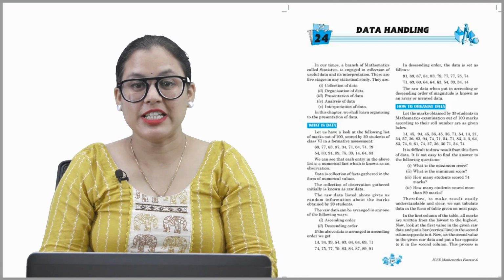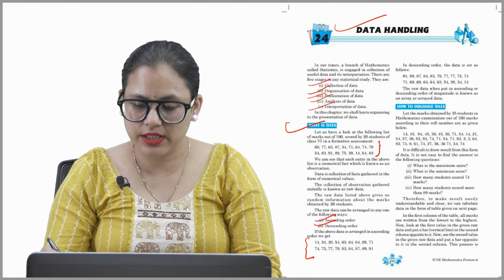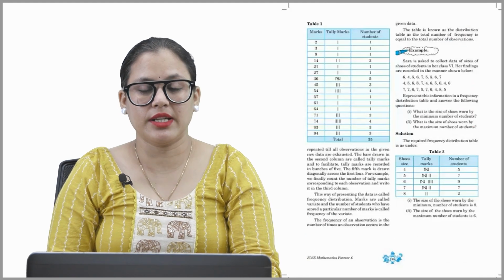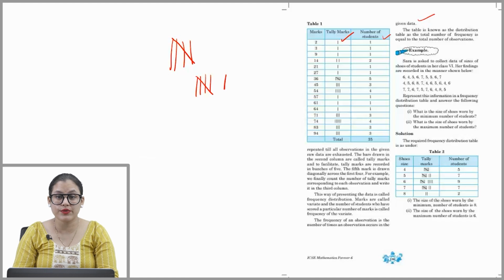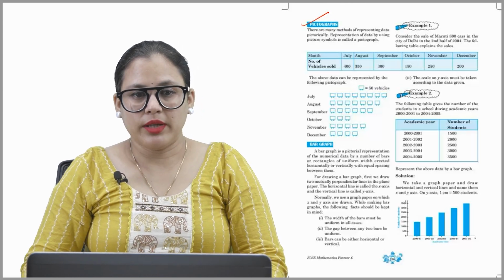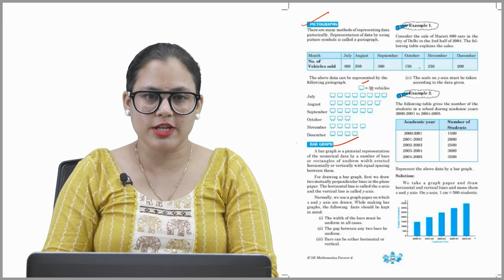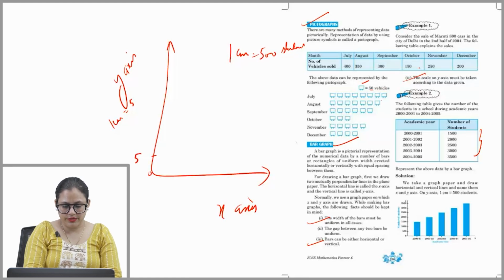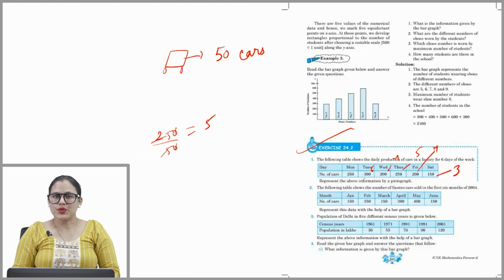Ch 24 | Jay Cee | Forever Mathmatices | Class 6 | Data Handling | For children